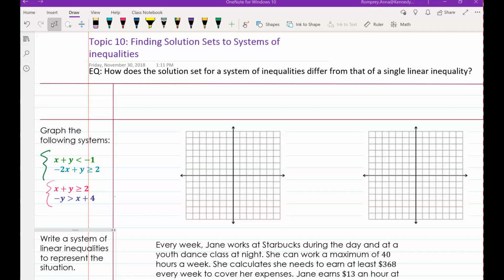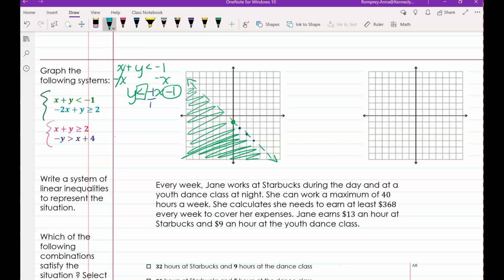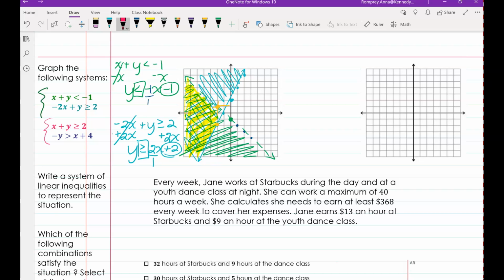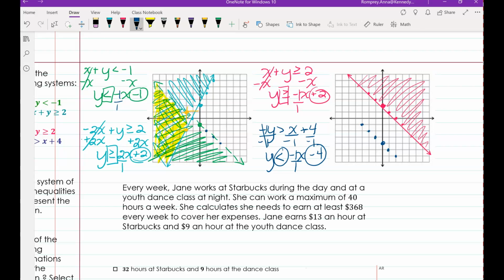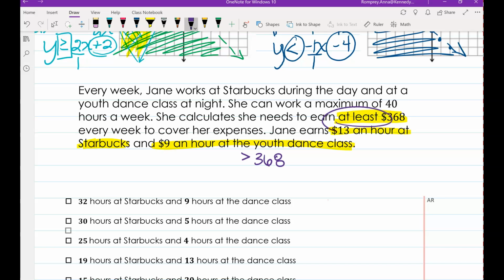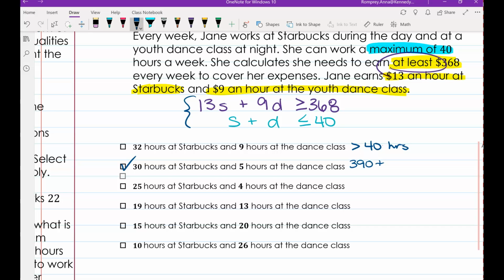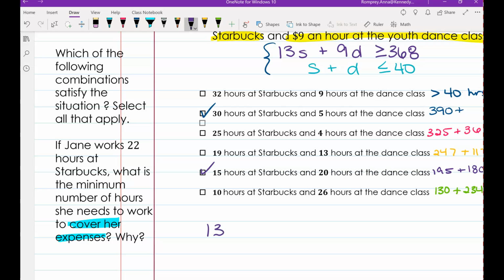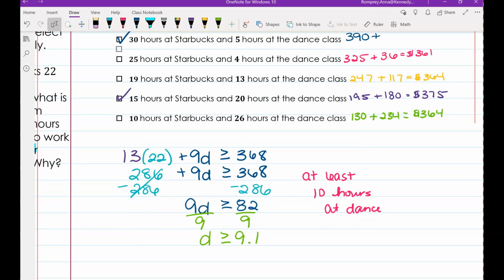Finding Solution sets to Systems of Inequalities